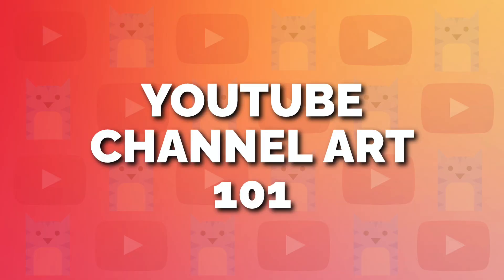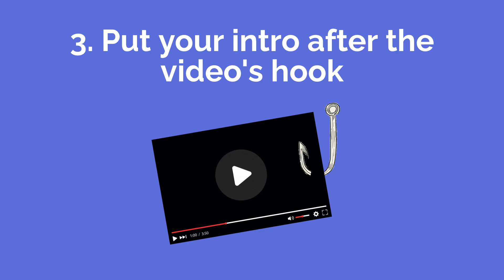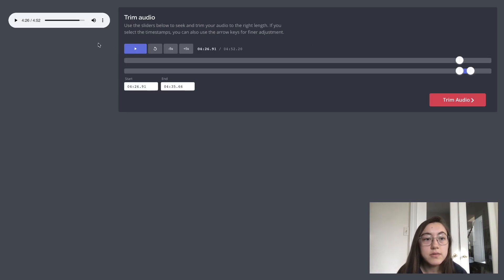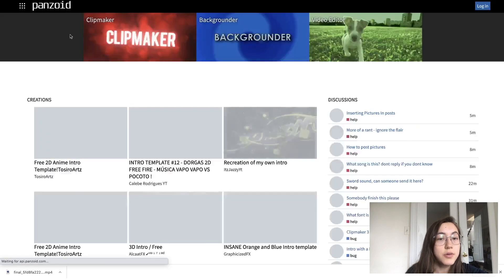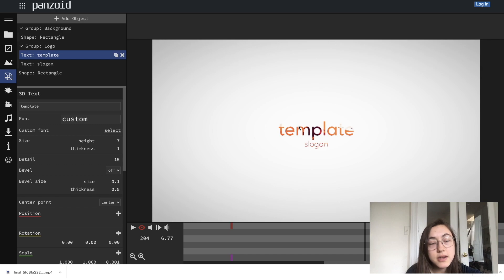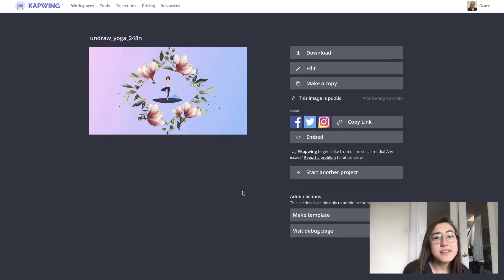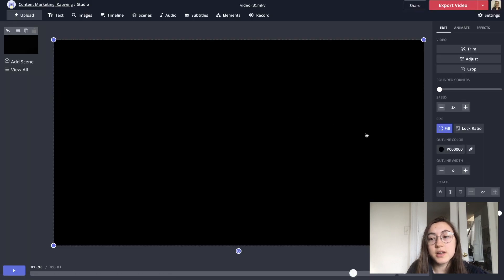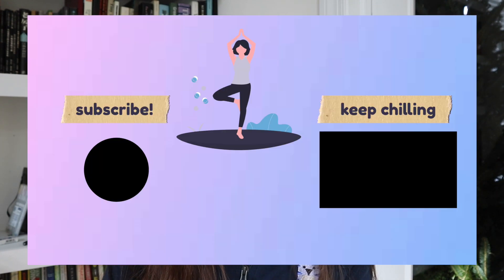How to Make an Animated Video Intro for Free Online (Youtube Channel Art Series)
This is episode 5 of our YouTube Channel Art Series, and we’re making a YouTube video intro!

A YouTube intro is a short clip placed towards the start of a video to introduce the video and also the channel's brand. It can help with brand recognition, provide consistency across videos, and separate different sections of your video. In this episode of our YouTube channel art series, I’ll show you how to make a YouTube intro for your videos. I'll go over two ways to create your intro, one is super quick and easy and the other is a little more complicated but will allow you to create intros with 3D motion graphics and animations. At the end, I'll also show you how to add your intro to your video and provide tips along the way. Both methods use free online templates that work on any device, including iOS, Androids, and computers.

Timestamps:
0:00 Intro to the Video
0:32 What is a YouTube Intro?
1:03 Overview of the Video
1:29 Tips & Best Practices
2:46 Intro Tutorial (Method 1 with Kapwing)
6:07 Intro Tutorial (Method 2 with Panzoid)
13:13 Adding Intro to Your Video
14:52 Next Up in the Series...